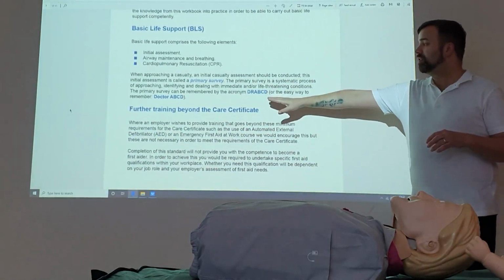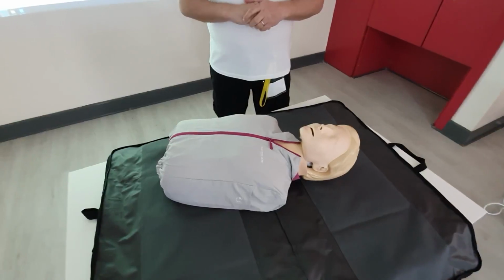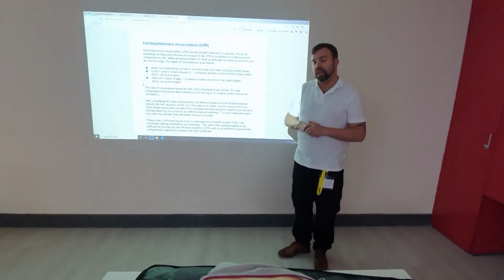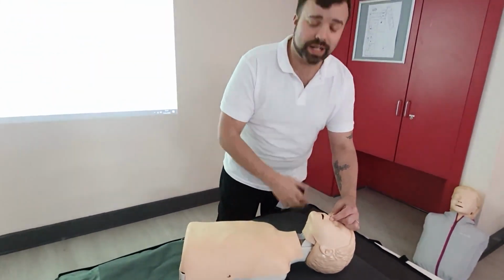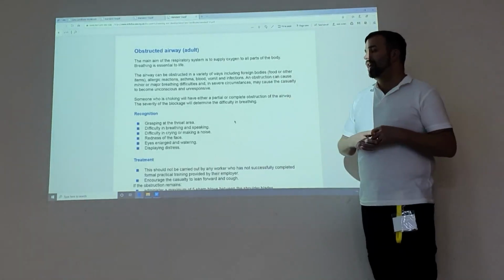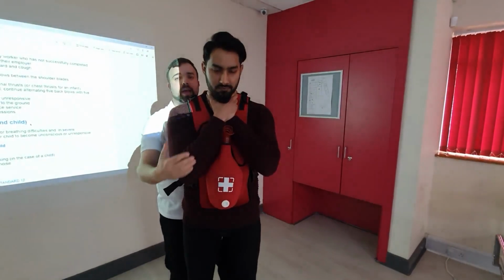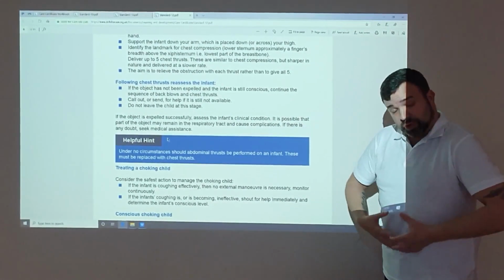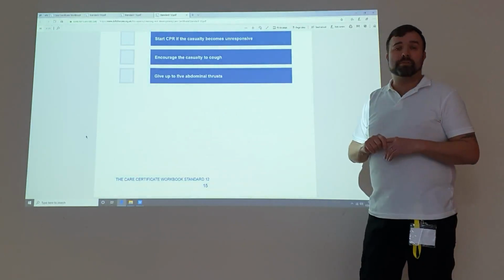Basic life support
"Basic Life Support" is a critical aspect of the Care Certificate, focusing on the knowledge and skills required to provide immediate assistance to individuals experiencing life-threatening emergencies. Basic life support involves simple yet essential techniques aimed at maintaining vital functions until professional help arrives. Here are key points related to basic life support within the context of the Care Certificate:

Recognition of Emergency Situations:

Identify situations where basic life support is required, such as cardiac arrest, choking, or breathing difficulties.
Assessment of Responsiveness:

Assess the responsiveness of the individual to determine the need for intervention.
Check for breathing and signs of circulation.
Emergency Services Activation:

Activate emergency services promptly when needed.
Provide clear and concise information to emergency services.
Cardiopulmonary Resuscitation (CPR):

Understand and perform chest compressions and rescue breaths as part of CPR for individuals in cardiac arrest.
Follow recommended compression-to-ventilation ratios.
Choking Management:

Recognize and respond to choking emergencies.
Use appropriate techniques, such as abdominal thrusts, to clear airway obstructions.
Use of Automated External Defibrillators (AEDs):

Understand the basic operation of automated external defibrillators.
Use AEDs in conjunction with CPR when available and as per training.
Recovery Position:

Know how to place an unconscious breathing individual in the recovery position to maintain an open airway.
Adaptation to Specific Needs:

Adapt basic life support techniques to meet the specific needs of individuals, considering factors such as age and physical conditions.
Continuous Monitoring and Adjustments:

Continuously monitor the individual's condition and adjust interventions as needed.
Provide ongoing support until professional help arrives.
Training and Competency Maintenance:

Participate in regular training and refresher courses to maintain competency in basic life support.
Stay updated on the latest guidelines and techniques in resuscitation.
Documentation:

Document the details of the emergency response, including actions taken and outcomes, in accordance with organizational policies.
By ensuring that health and social care workers are trained in basic life support, the Care Certificate aims to enhance the ability of individuals in the care setting to respond effectively to emergencies, potentially saving lives and minimizing harm.